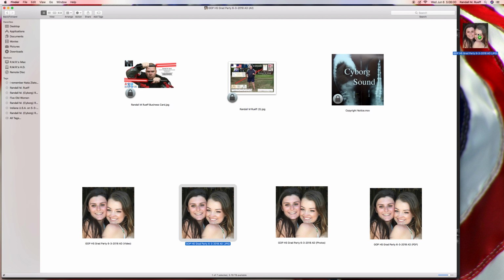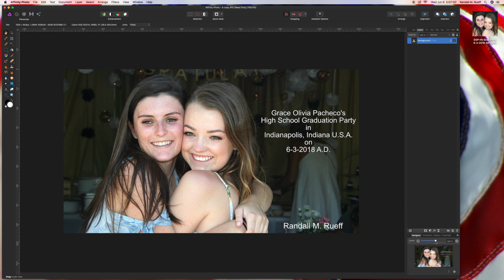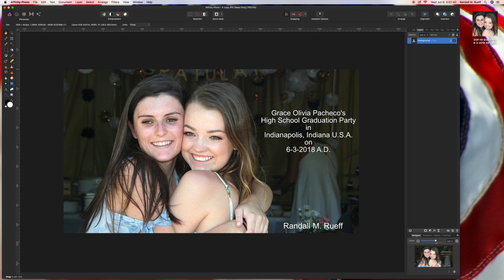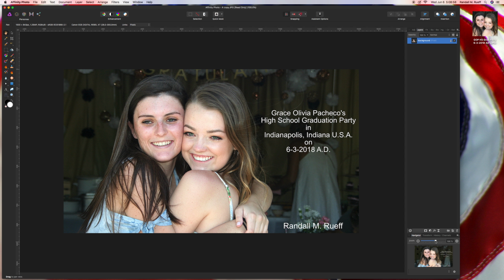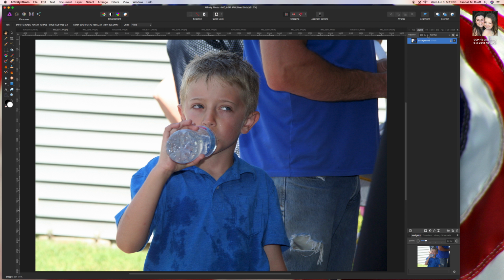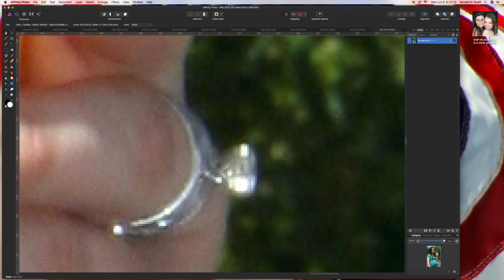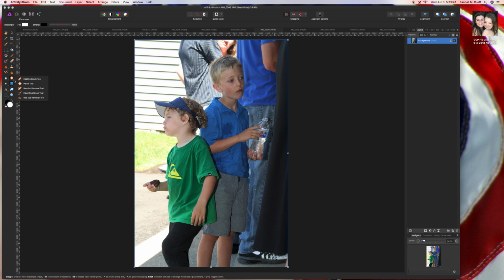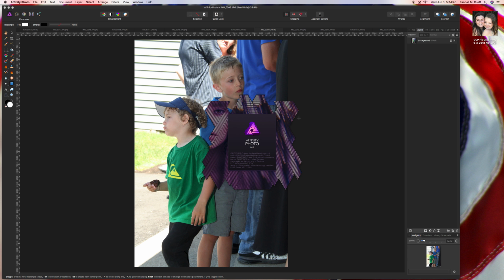Randall M. Rueff's several months in review of Affinity Photo 1.6.7 on 6-6-2018 A.D.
Title : Randall M. Rueff's several months in review of Affinity Photo 1.6.7 on 6-6-2018 A.D.

Date : 6-6-2018 A.D.

Description : Randall M. Rueff several months in review of Affinity Photo 1.6.7 on 6-6-2018 A.D.

Address : Randall M. Rueff
                  U.S.A.